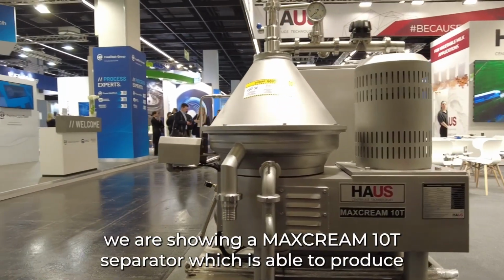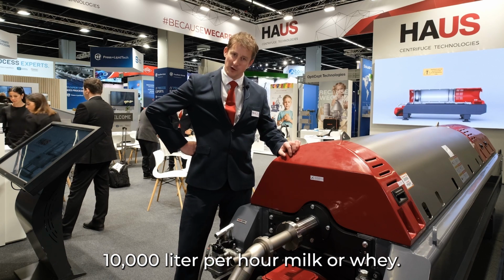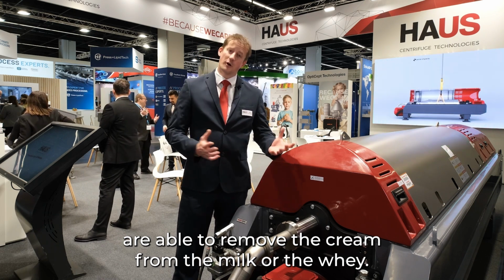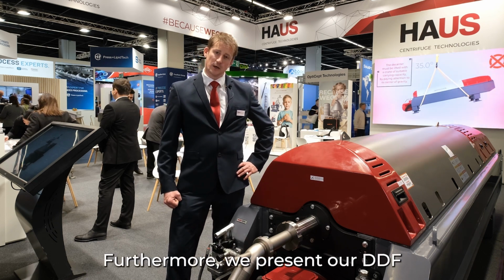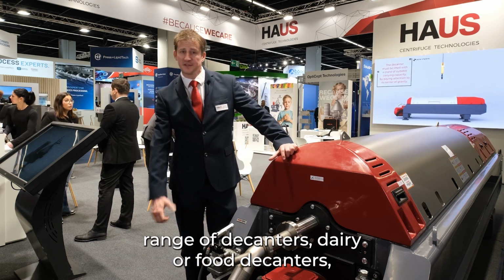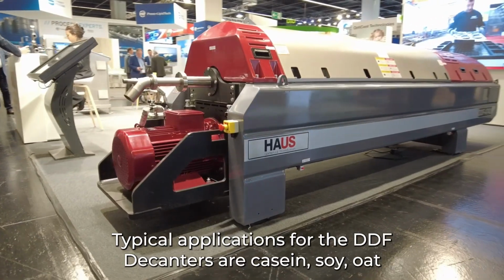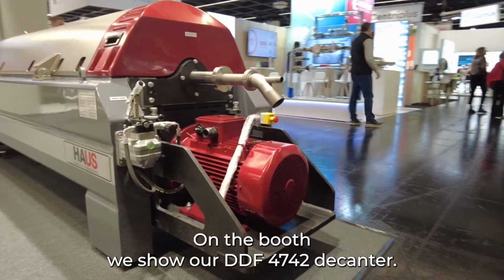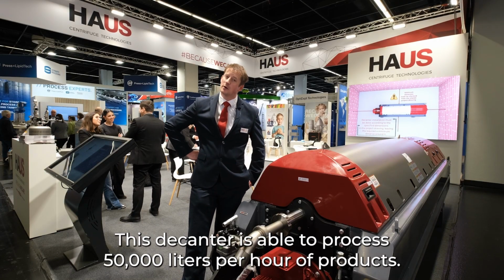HAUS at ANUGA FOODTEC 2024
Remko van Hasselt, Sales Manager of HAUS Europe B.V., informs us about the Max series dairy separators and the DDF series food decanters at the Anuga FoodTec exhibition.

HAUS Europe B.V. Satış Müdürü Remko van Hasselt, Anuga FoodTec fuarında Max serisi süt separatörleri ve DDF serisi gıda dekantörleri hakkında bizleri bilgilendiriyor.

Daha fazla bilgi için bizi Salon 05.1, Stand A040 - B049'da ziyaret edin